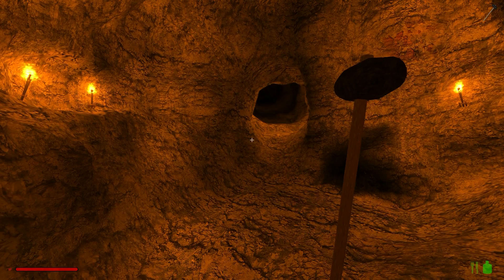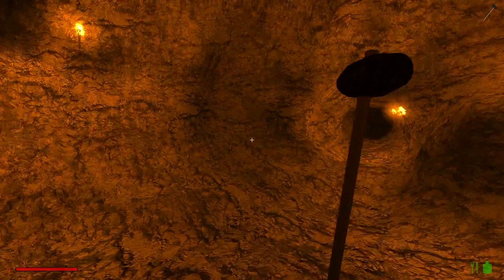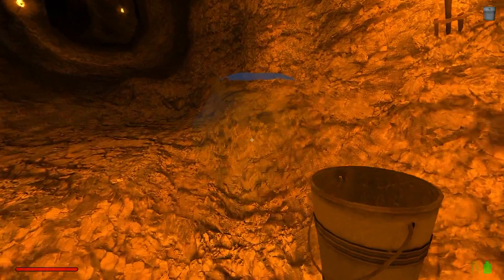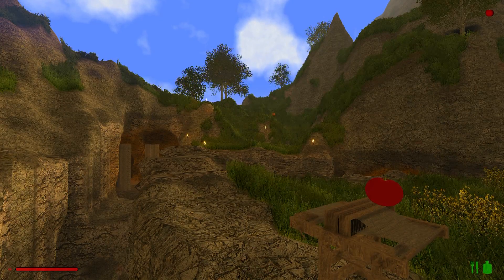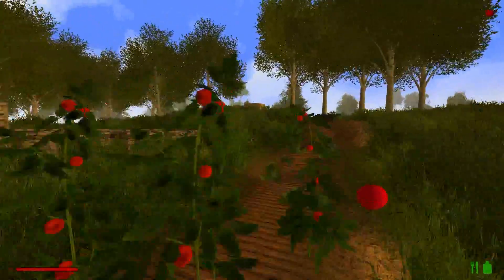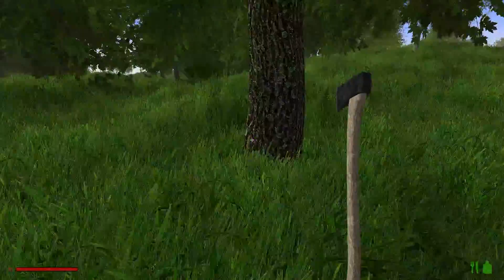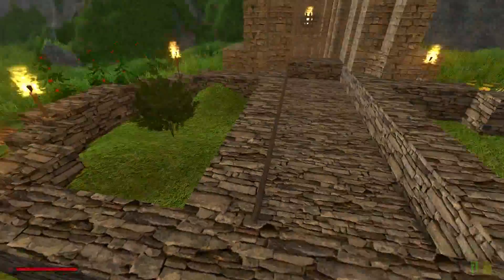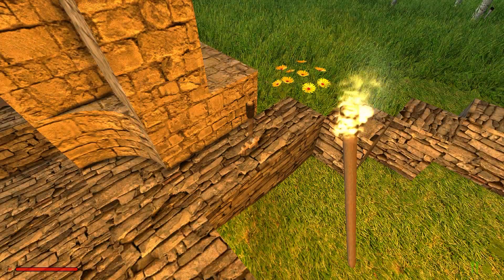Rising World S3 EP10 "Stone Guards"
Today we look at where the mine will be, grab some maple and spruce saplings, finish the entrance to our land and look at a couple of settings you may want to change. Thanks to Zfoxfire and Walter das Trevas.